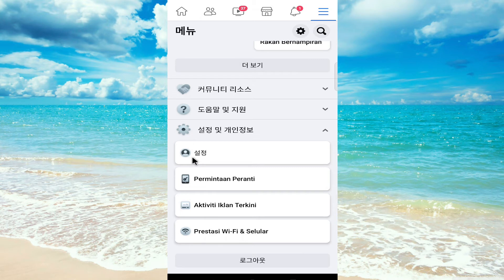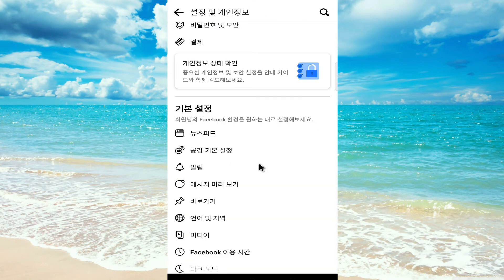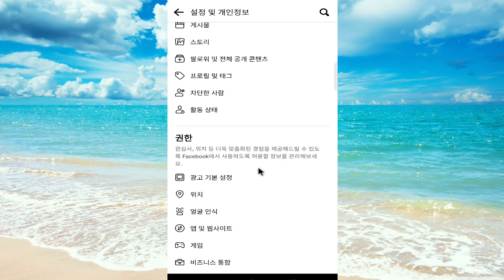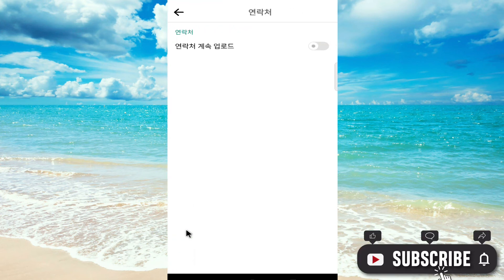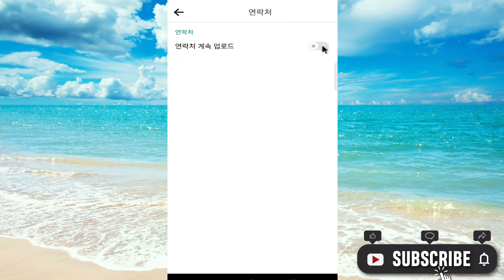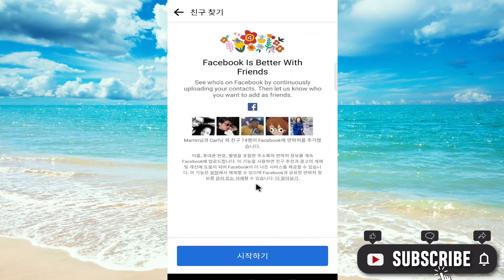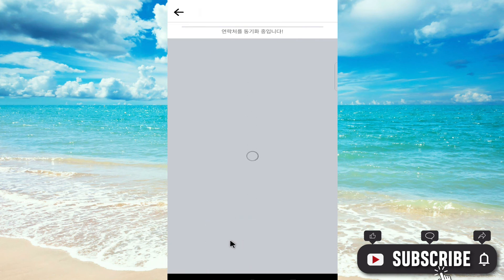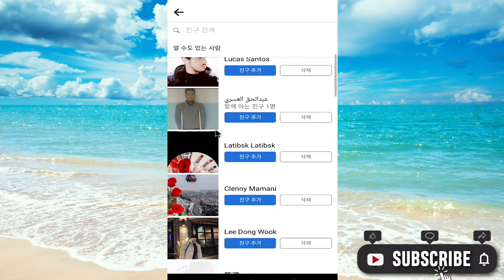US Facebook 2024에서 전화 연락처를 찾는 방법 | 전화 번호로 Facebook에서 친구를 찾는 방법 2024KR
Facebook에서 전화 연락처를 찾는 방법을 알아보세요. 이 비디오를 따라 Facebook에서 전화 연락처를 찾아 추가하는 것은 간단한 과정입니다.
누군가와 친구가 되어 전화번호를 알게 된 경우 연락처에 있는 해당 전화번호를 사용하여 Facebook에서도 쉽게 찾을 수 있습니다. 이 비디오에서는 연락처 목록에 있는 전화번호를 사용하여 Facebook에서 친구를 찾고 추가할 수 있는 단계를 안내합니다. 물론 이메일 주소만 있으면 사용할 수 있습니다. 연락처 앱을 Facebook과 동기화하면 앱이 가능한 모든 사용자를 연결된 전화번호 또는 이메일 주소와 일치시키려고 시도합니다. 이것은 당신이 다른 곳에서 만난 친구를 추가하고 앱에서 그들과 연결할 수 있는 기회를 제공합니다.